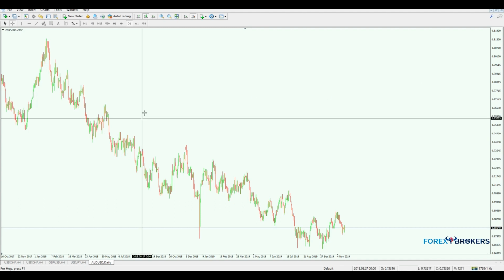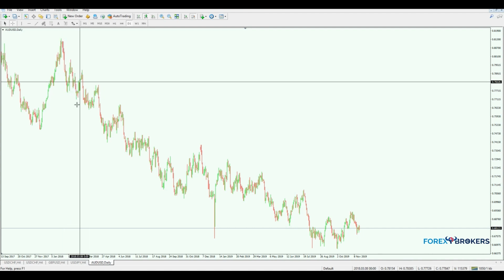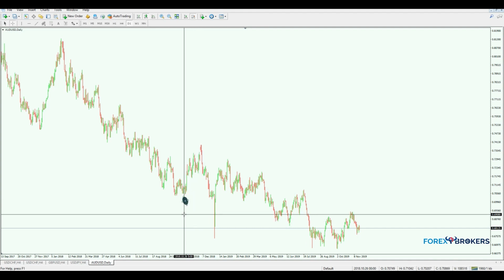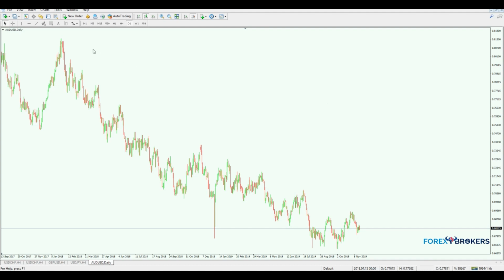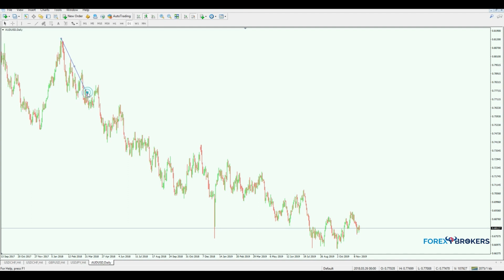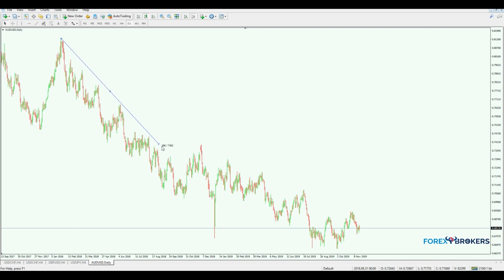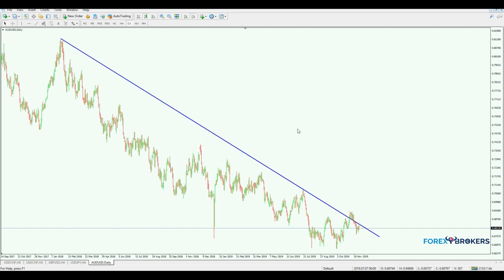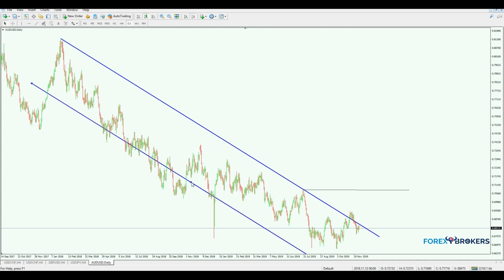The Trend Is Traders Bestfriend – ForexBrokers.net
Lesson: 13. The Trend is Your Friend – Is it True? Newcomer module - Trading Forex academy

Discover practical trading strategies for trending conditions in our Forex Trading Academy video. Learn how to navigate the essence of market trends. Explore real-life examples, gain insights applicable to various markets and time frames. Take these valuable tips for identifying and profiting from trends.